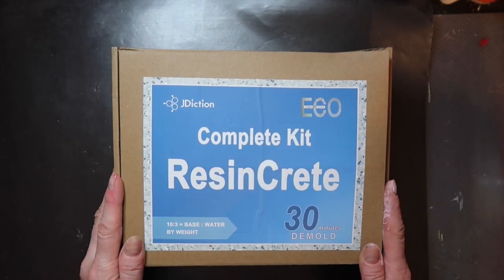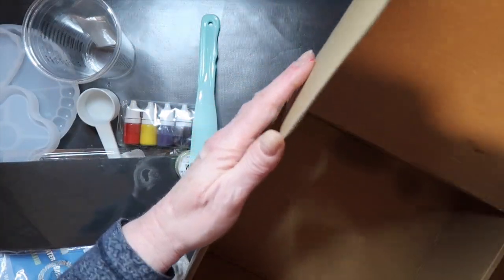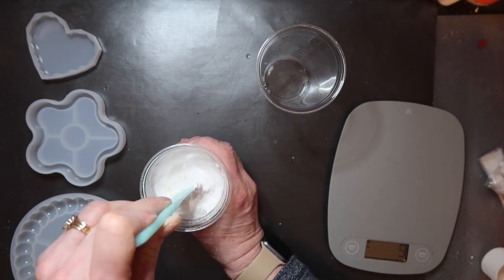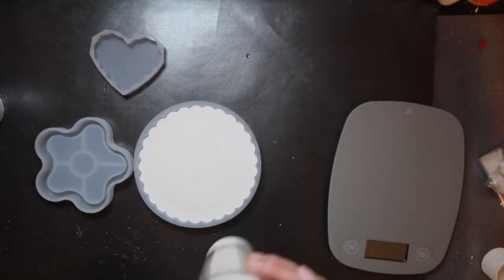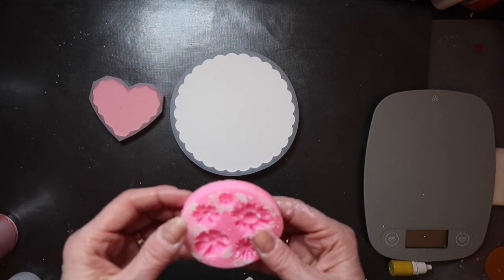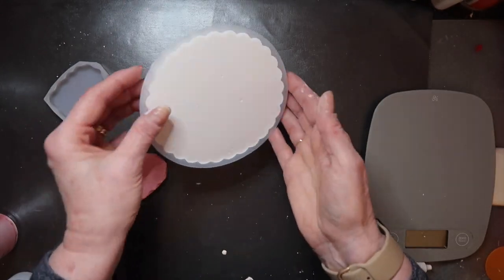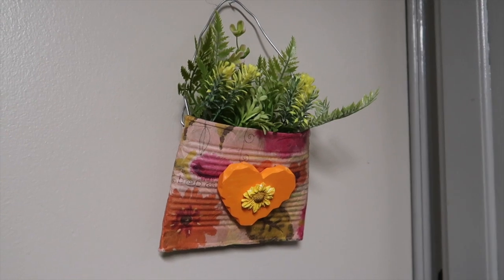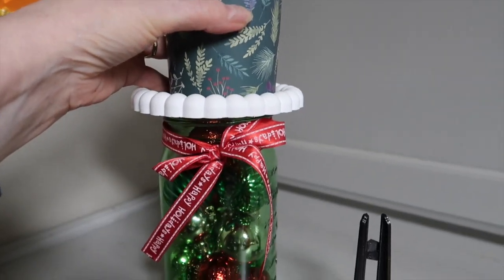What is JDiction ResinCrete? What can I make?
What is Resincrete? What can I make?
Join me as I unbox, mix and create projects using JDiction Resincrete
This stuff is so fun to create with.
Code for saving 5%: ResinCrete1
(For all the ResinCrete-related products)

JDiction ResinCrete Kit, Fast Curing Complete Resin Kit for Beginners, 20-30Minutes Demold, Include Water Based Casting Powder, Mold, Pigment Terrazzo Self Leveling, Easy Mix White

Crafting Tools & Supplies
surbonder cordless glue gun
sponge brushes
card making glue
paper trimmer
generic cutting mats
14 inch wood door hangers

🗄REFERRAL & Discount  LINKS:
(not a scam at all!!!)